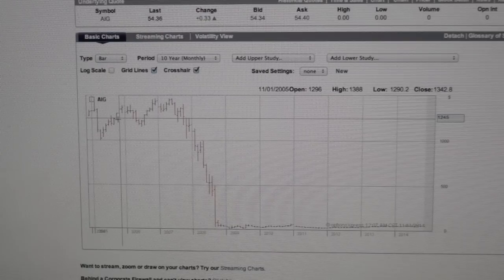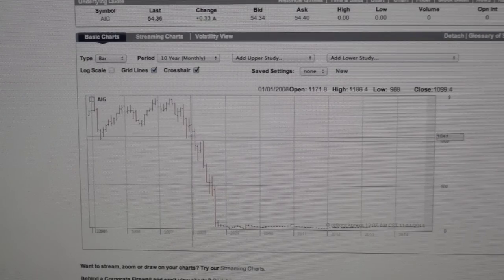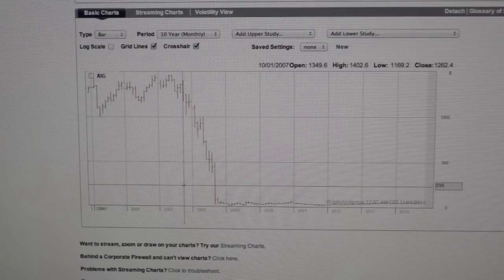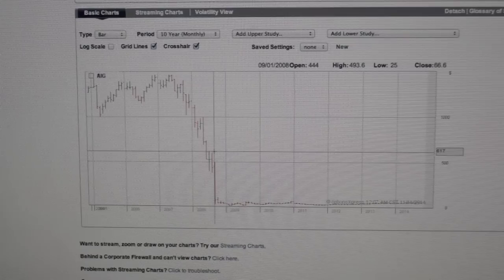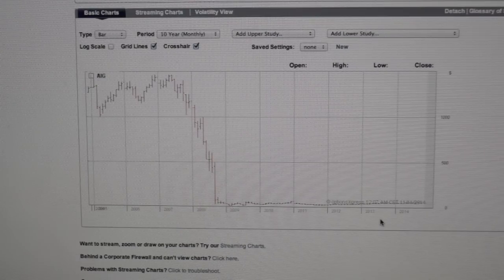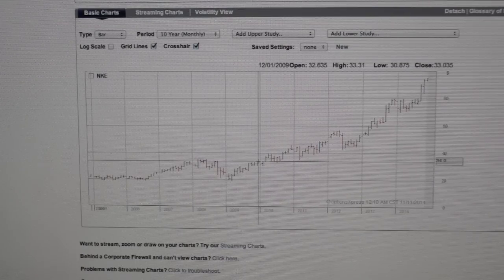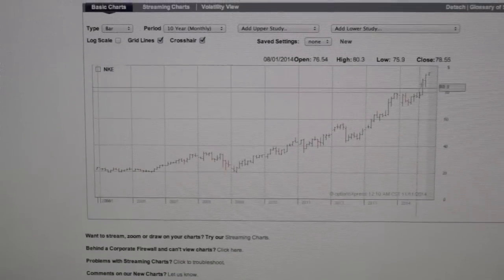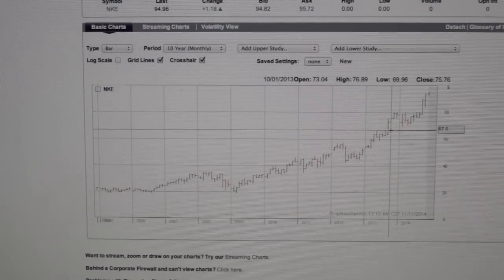One Of The Biggest Mistakes Investors Make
Dollar cost averaging down, or buying more shares of an asset as it drops is one of the most common mistakes people make.
1,000+750+500+250 = 2,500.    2,500/4 = 625 average

When do you think AIG will see $625 per share again?

It is analogous to a gambler losing money at a casino - who then increases his betting size in hopes of making his money back.

The best thing you can do if you are wrong is cut your losses, learn from your mistakes, and move on.  In many cases when a stock collapses, it does not return to its previous price level for years.  Sometimes it never gets there no matter how many years pass.  In the meantime the investors capital is all tied up and precious time is wasted while they hope for their investment to come back.

If you do pyramid your trade (buying more shares as the trend continues) its important to do so in consistent dollar amounts.  Your greatest risk should be your first entry